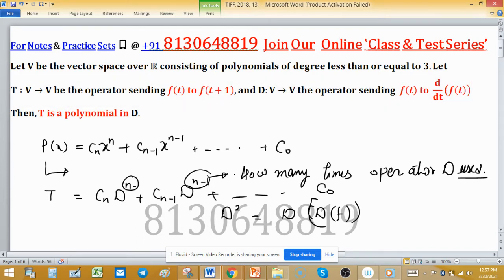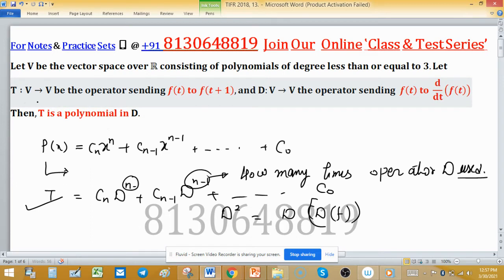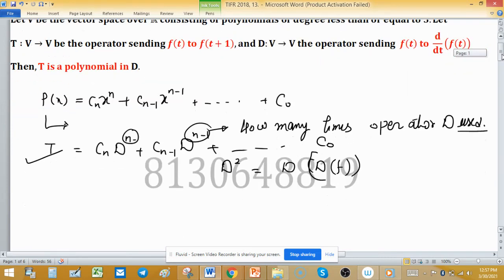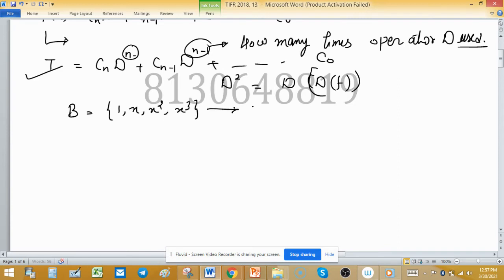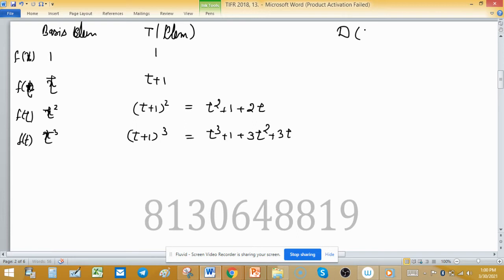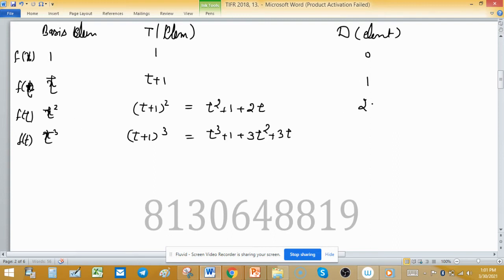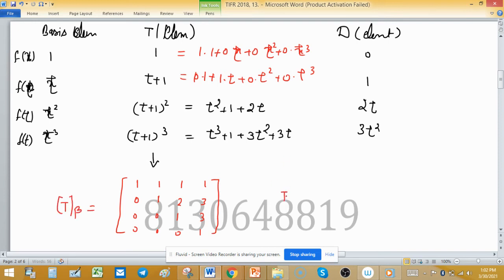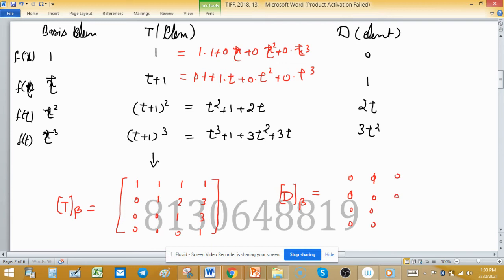TIFR 2018 Mathematics Vector space of polynomials Matrix representation of linear operator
Sequences and Series of Real Numbers: Sequence of real numbers, the convergence of sequences, bounded and monotone sequences, convergence criteria for sequences of real numbers, Cauchy sequences, subsequences, Bolzano-Weierstrass theorem. Series of real numbers, absolute convergence, tests of convergence for series of positive terms – comparison test, ratio test, root test; Leibniz test for convergence of alternating series.

IIT JAM Syllabus 2021 for Mathematical Statistics (MS)
The JAM test paper for Mathematical Statistics consists of two subjects which are Mathematics and Statistics. The weightage given to Mathematics is 40 percent and Statistics is 60 percent. Aspirants can go through the detailed IIT JAM Mathematical Statistics syllabus here. Find out the important topics for the Mathematical Statistics course below:

IIT JAM 2022 Mathematics Syllabus

Let V be the vector space over R consisting of polynomials of degree less than or equal to 3.Let
T∶V→V be the operator sending f(t)  to f(t+1),and D:V→V the operator sending  f(t)  to  d/dt (f(t))
Then,T is a polynomial in D.
En TIFR 2018, 13
Key (T)